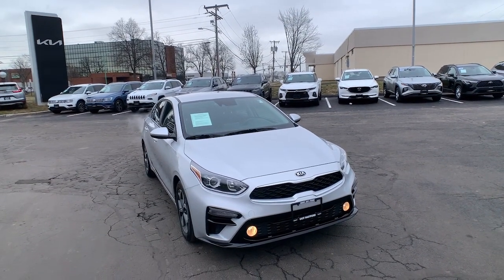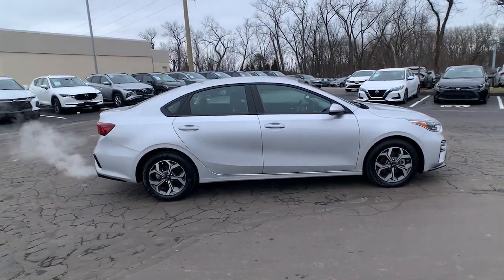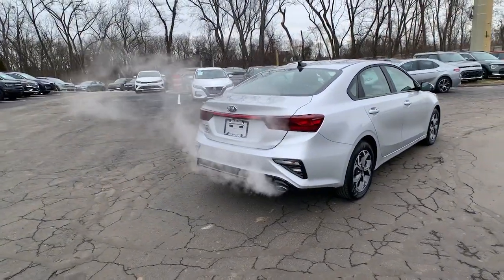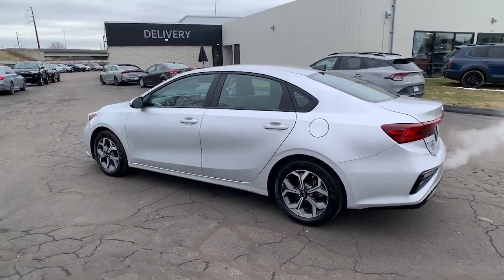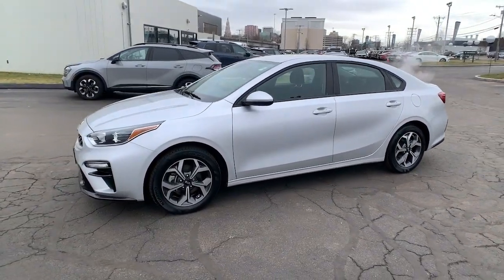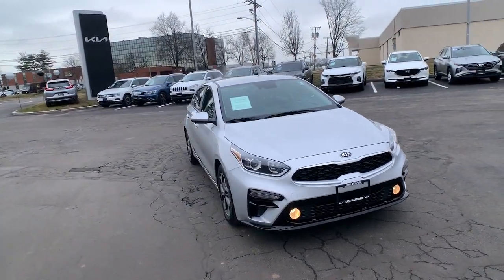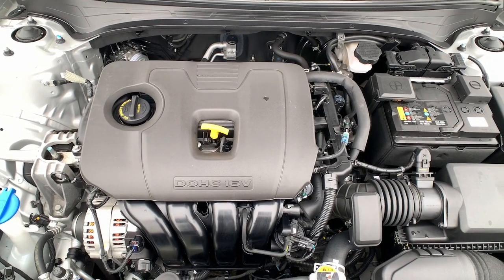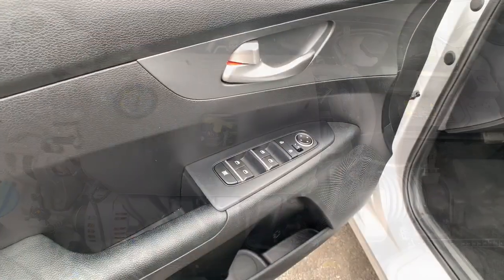2021 Kia Forte LXS CT East Hartford, Enfield, Bristol, Wallingford, Columbia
Pre-Owned 2021 Kia Forte LXS available at Kia of East Hartford located in 99 Ash Street, East Hartford, CT, 06108. Servicing the East Hartford, Enfield, Bristol, Wallingford, Columbia area.

Introducing the   2021  Kia Forte. Take a closer look at this sleek and slightly rebellious Forte. This compact sedan with an upscale feel prioritizes comfort or sportiness, depending on your preference. You'll also love its agile handling, controlled ride, touchscreen infotainment, and active safety features. The following are some of this vehicles highlighted options: Apple Carplay®/Android Auto®, Keyless Entry, Back-Up Camera, Lane Keeping Assist, Electronic Stability Control, Steering Wheel Audio Controls, Alarm, Aluminum Wheels, Traction Control, Intermittent Wipers. Feel inspired on every journey when you're behind the wheel of this powerful and efficient Forte. Treat yourself to a test drive today. Our staff will toss you the keys and give you an outstanding customer experience.